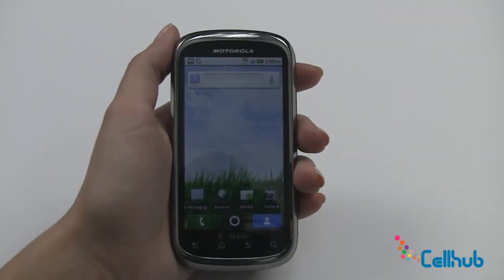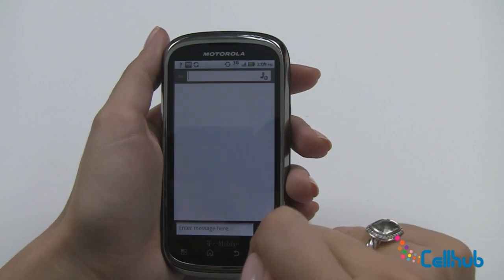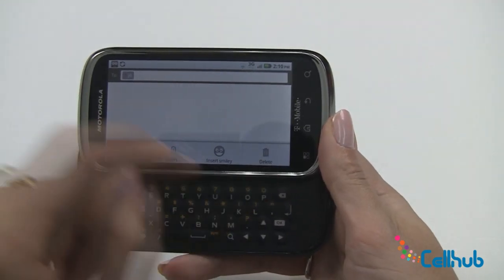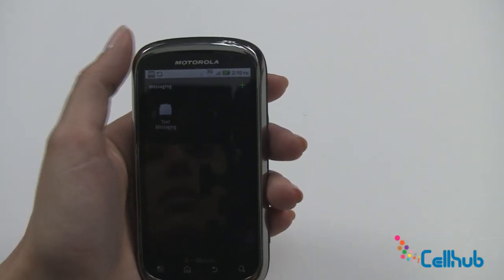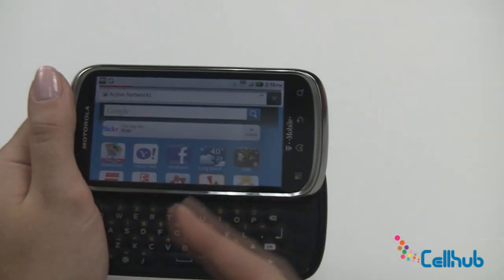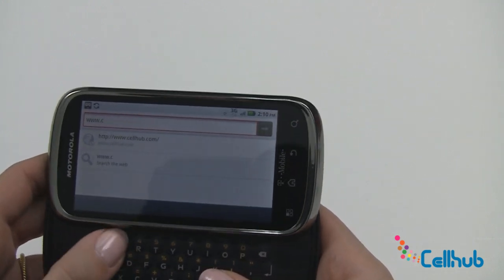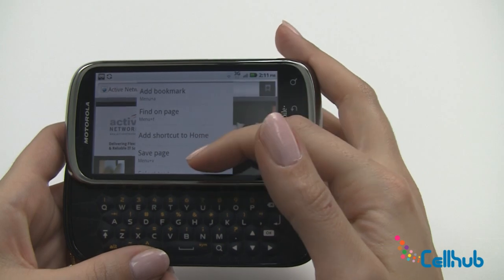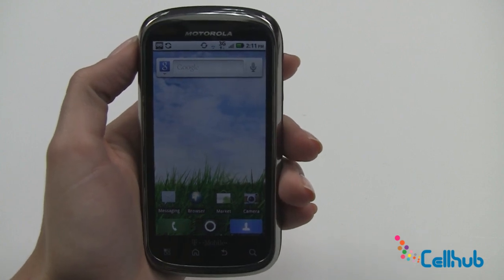Motorola Cliq 2 Texting, Emailing and Web Browsing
Texting, Emailing and Web Browsing on Motorola Cliq 2